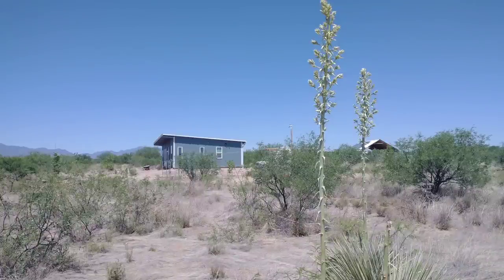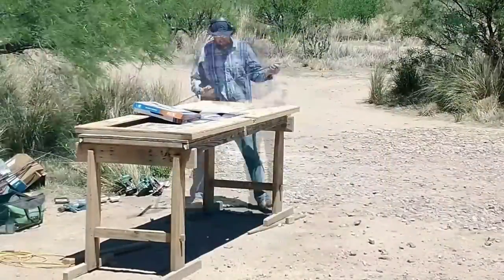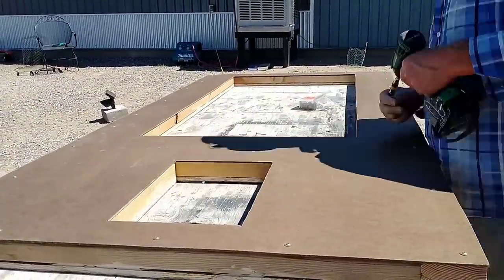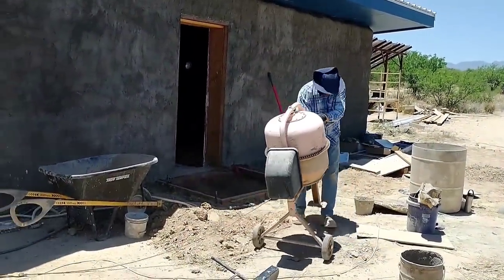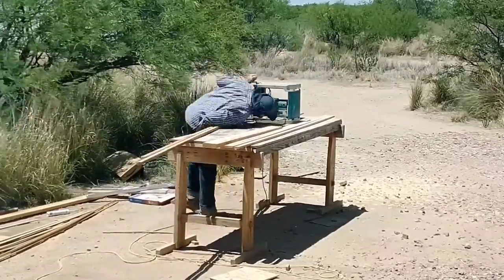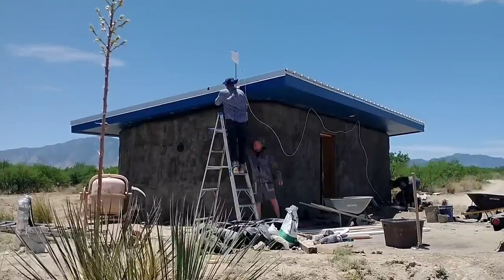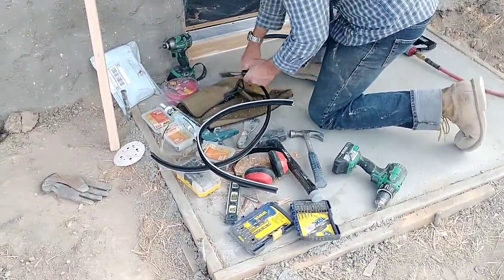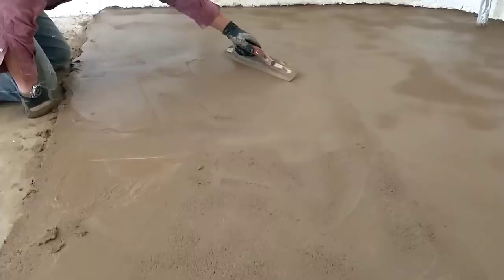Front Door Build & Install #9 Hyperadobe Tiny House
Building and installing a door on our son's hyperadobe tiny house. Pouring a concrete pad, & garden update.